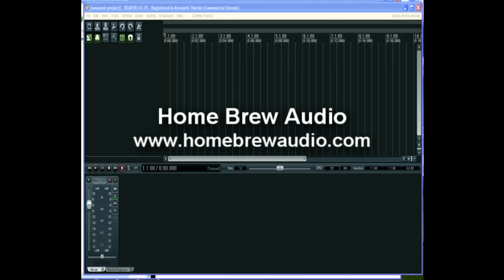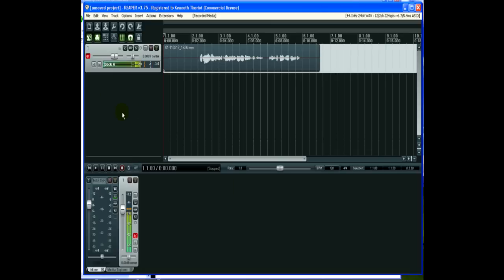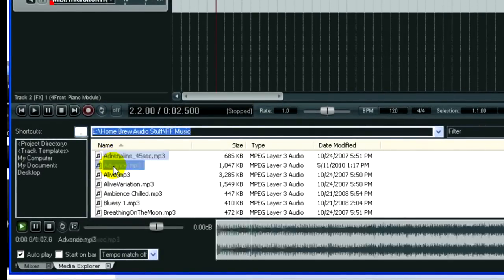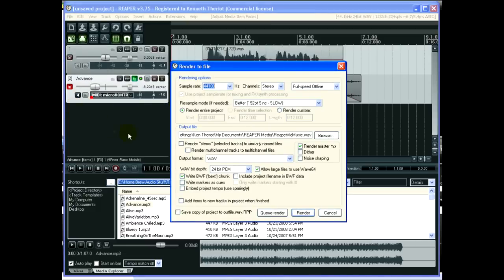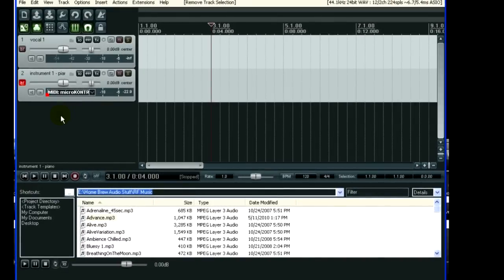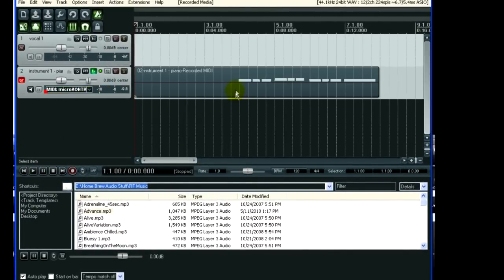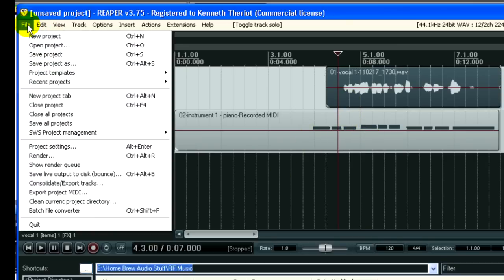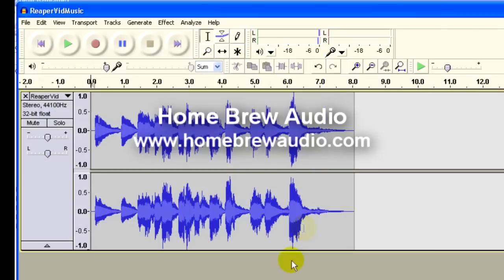Reaper Audio Recording Demo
- Reaper digital audio workstation tutorial video - Reaper working together with Audacity audio editing software. Since this video, we have a full course on using Reaper